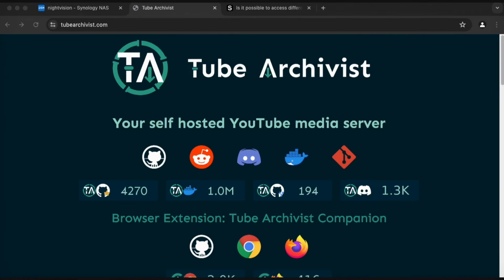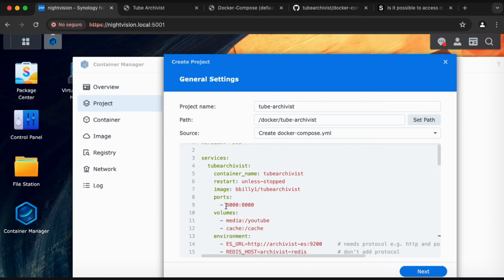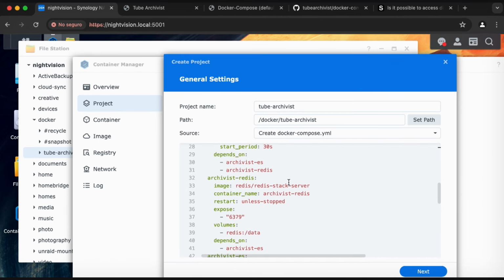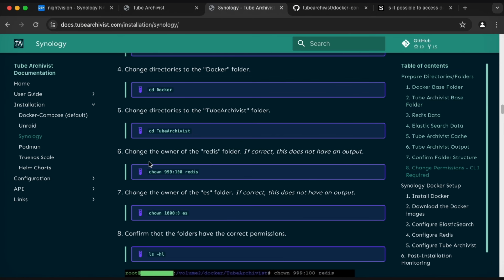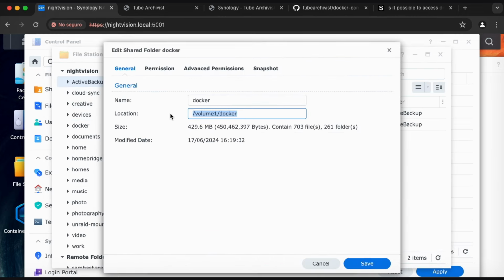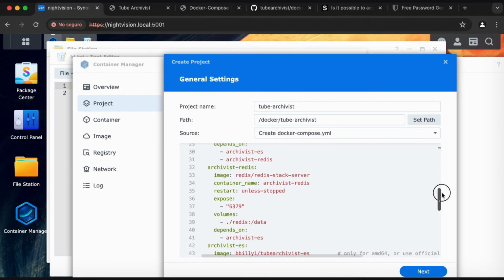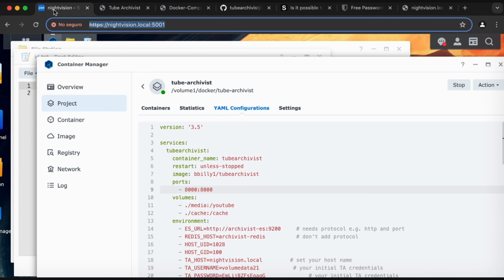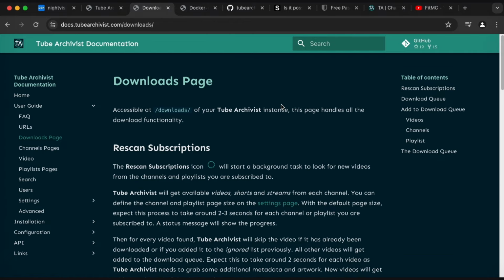How to install Tube Archivist on a Synology NAS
Tube Archivist is an incredible project that let's you download and tag videos to make them easily searchable later. It's much more powerful and has a lot of use cases. Here's my unofficial guide on how to install it on a Synology NAS. It's a little bit of an involved install, but nothing too bad.

Thanks to the Self Hosted podcast for the inspiration and bringing this project back into my brain.

Difficulty: Below Nextcloud AIO, slightly above a Minecraft server.

I apologize for the audio being a little hot. I did not properly mic check.

0:00 Intro
0:40 Install
03:38 Set Volumes
07:20 Setting "redis" and "es" folder permissions
11:37 Set UID/GID
14:30 Username and passwords
16:25 docker compose up -d
17:34 Accessing Tube Archivist